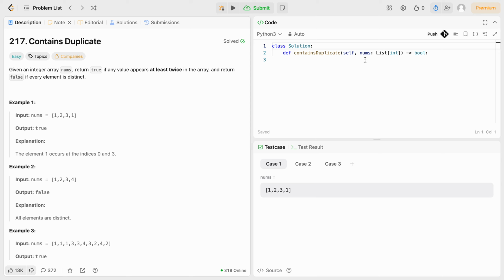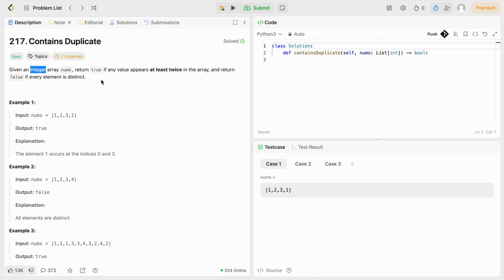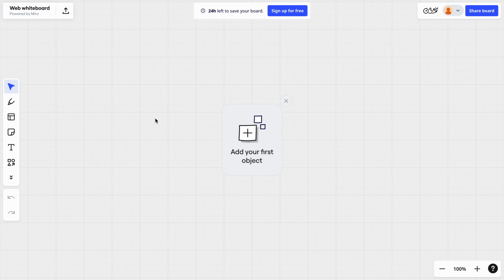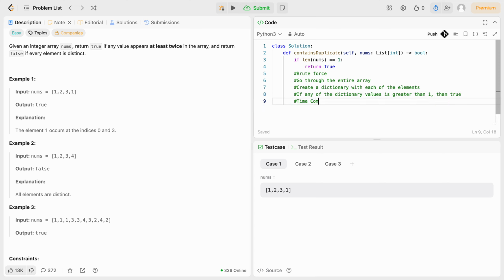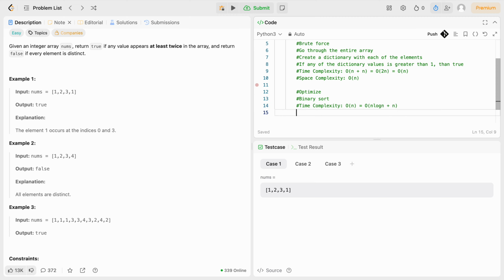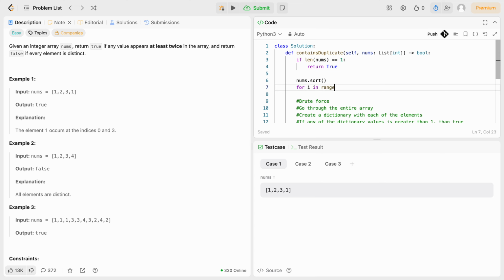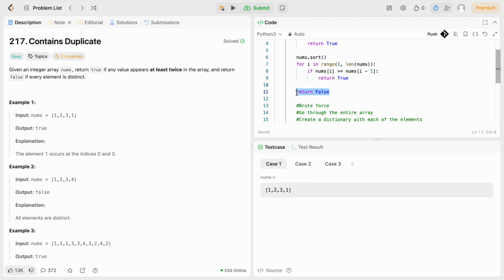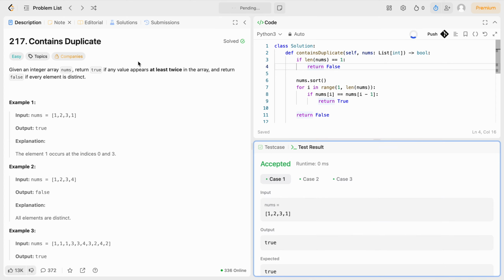Contains Duplicate - Leetcode Pareto Problem Set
Brute force + Optimal solution
Good to see how I can improve my communication skills during a live coding interview